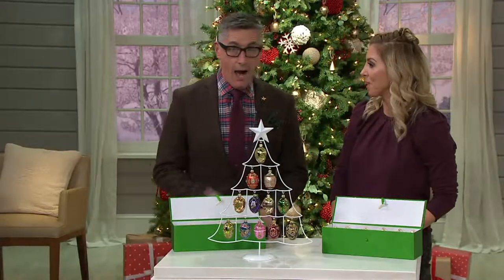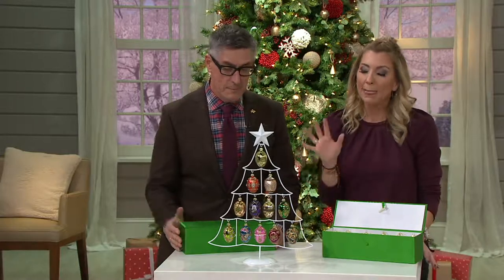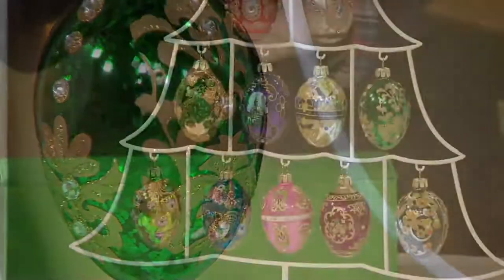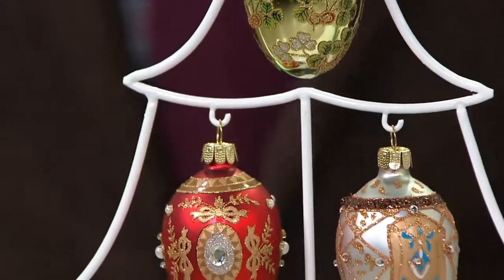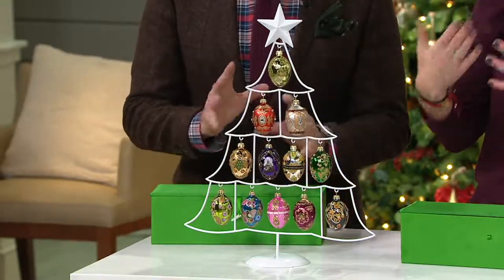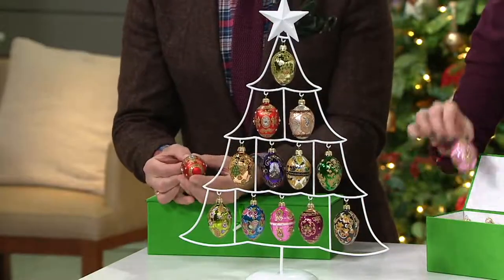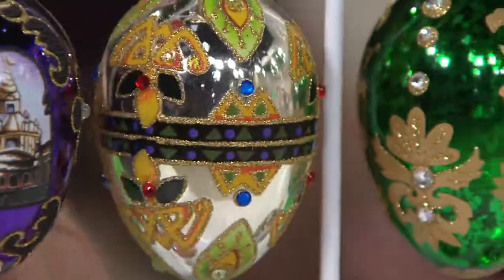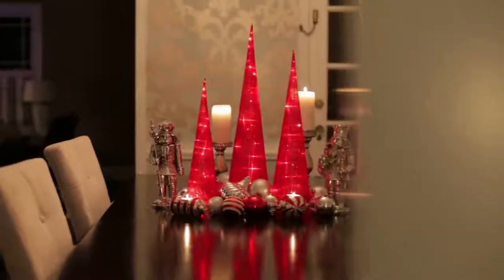Joan Rivers 2017 Set of 12 Russian Inspired Mini Egg Ornaments on QVC